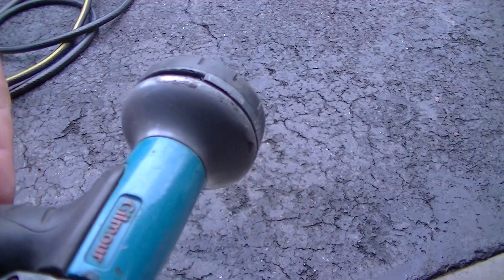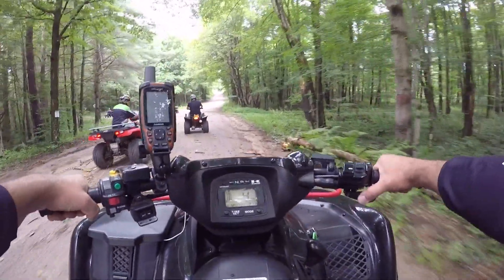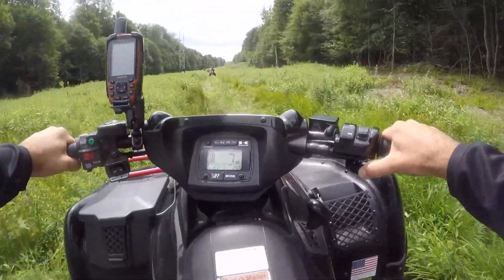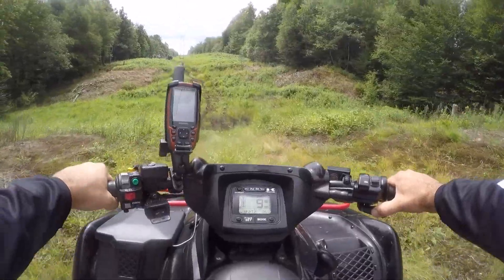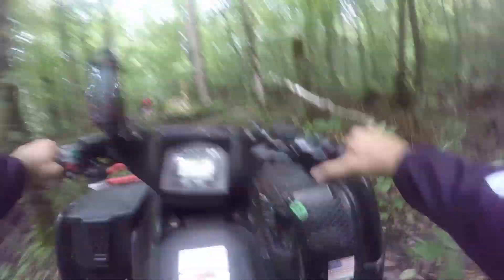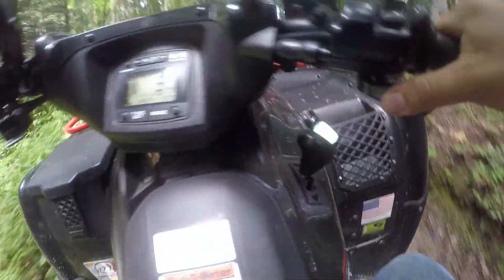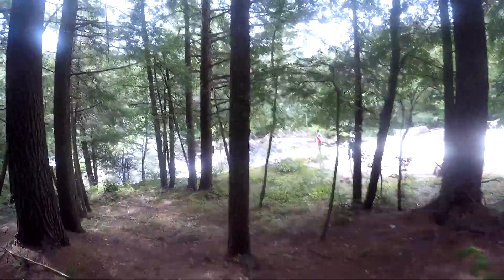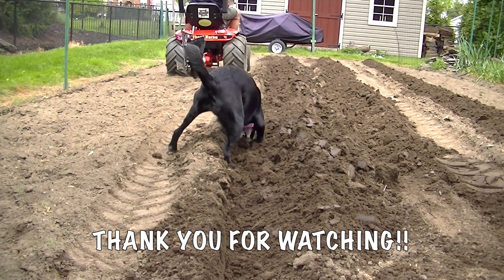ATV Adventure Continues!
The BEST vacation in a long time.  Spending time with my buddies from high school/college with their grown kids and Dad.  Like time stood still, waiting for us all to get back together.